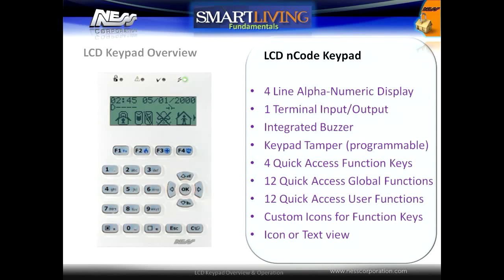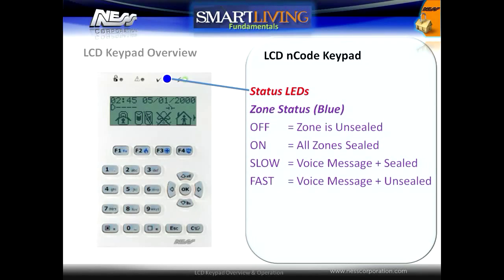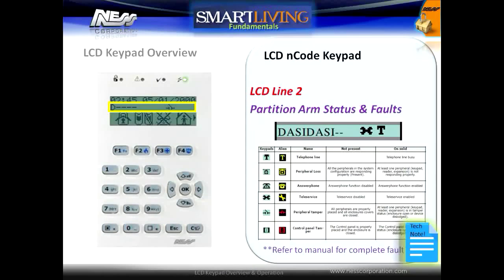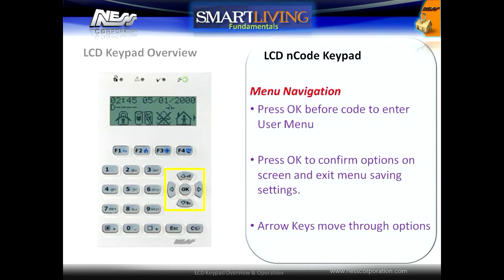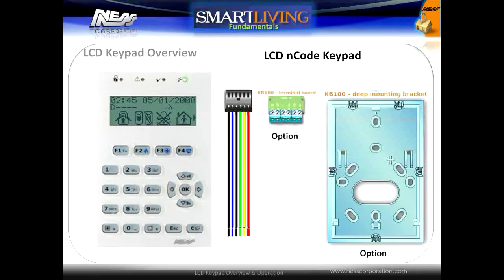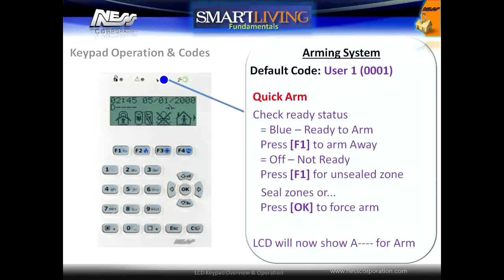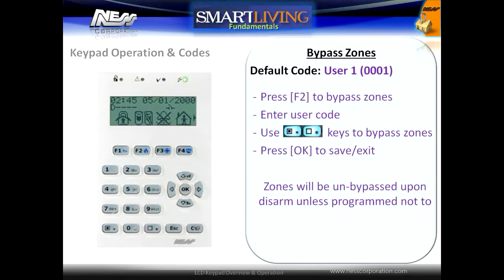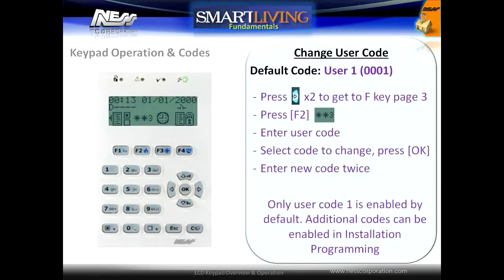03 LCD Keypad Overview & Operation v3 0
Ness, SmartLiving training video 2 of 11 - LCD Keypad Overview & Operation v3.0